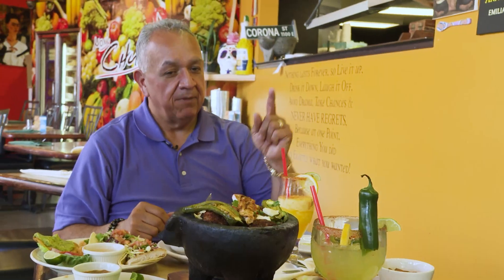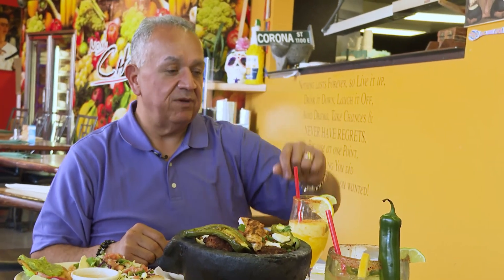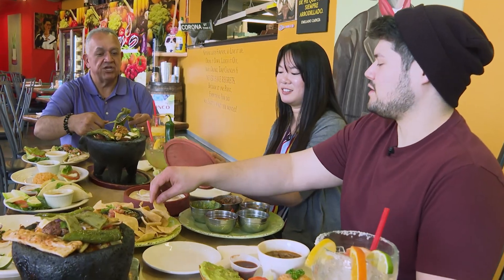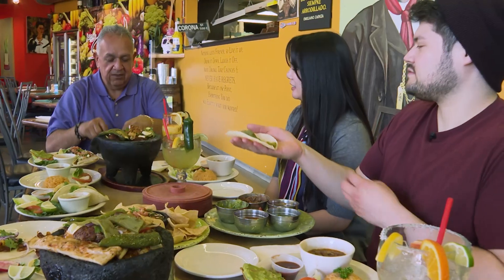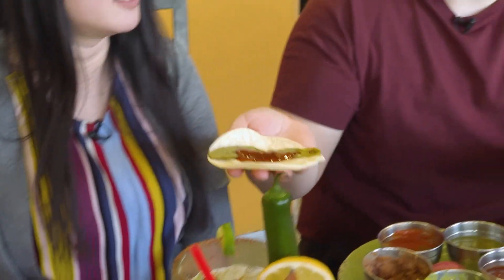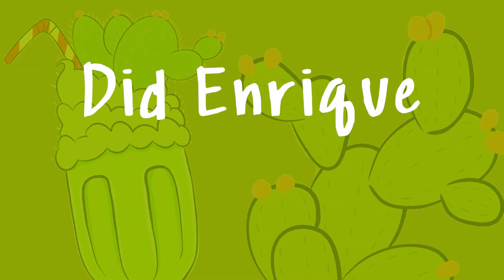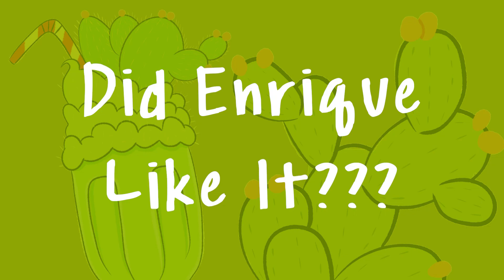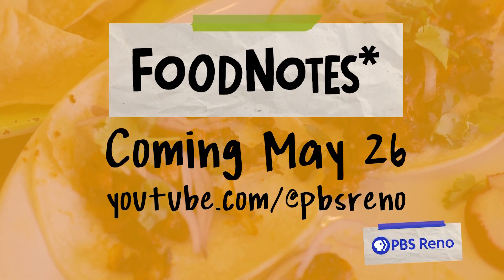Eating Cactus? | FoodNotes* Teaser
Enrique, one of the co-hosts of FoodNotes* doesn't like nopales, aka cactus. So Chuy challenges him to try it his way!

This new series needs your help to continue!